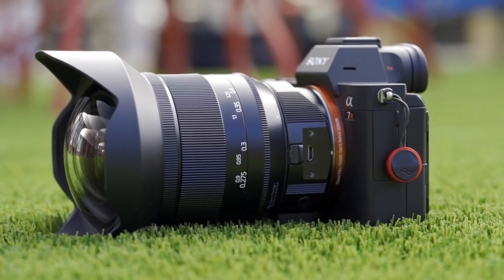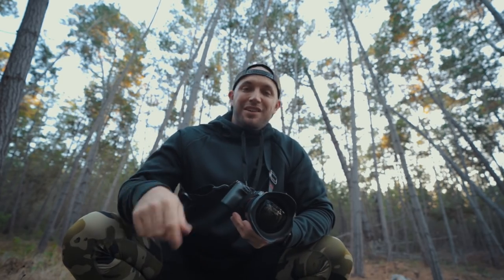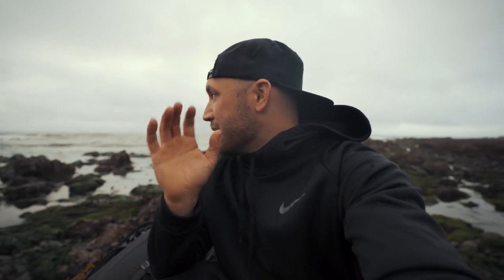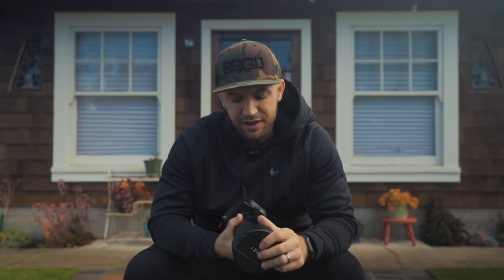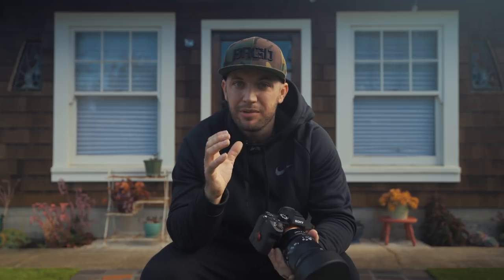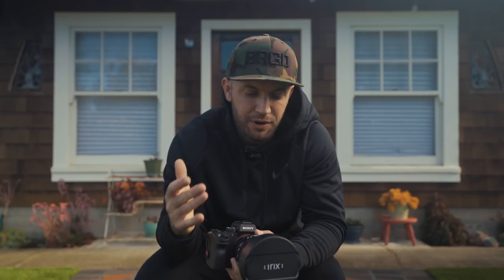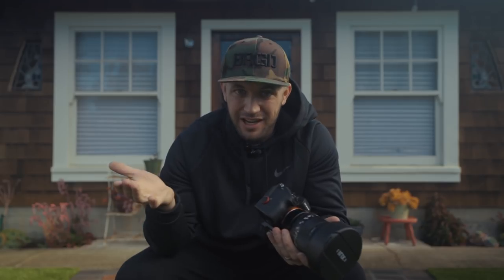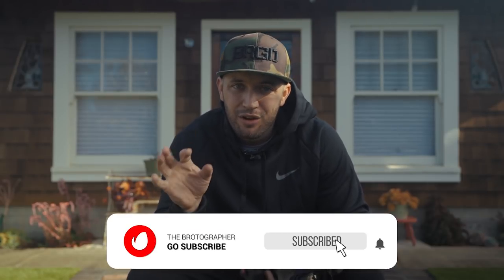My First Vlog! IRIX 11mm F/4 Blackstone Review. Crazy Wide Angle Lens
Irix 11mm Blackstone
** MY GEAR KIT

Deity D3 Pro Shotgun Mic

Sony A7RIII
Sony A7III
Sony 16-35mm f/2.8 GM
Sony 24-70mm f/2.8 GM
Sony 70-200mm f/2.8 GM
Sony 100-400mm f/4.5-5.6 GM
Sony Zeiss 35mm f/1.4
Tamron 28-75mm f/2.8
Zeiss Batis 85mm f/1.8
Irix 11mm f/4 Blackstone
Autel EVO Drone

The Brotographer is a participant in the Amazon Services LLC Associates Program, an affiliate advertising program designed to provide a means for sites to earn advertising fees by advertising and linking to Amazon.com.